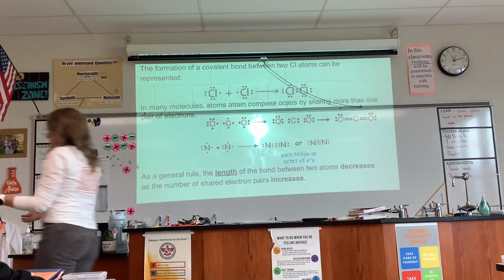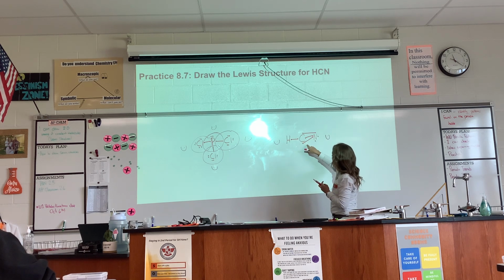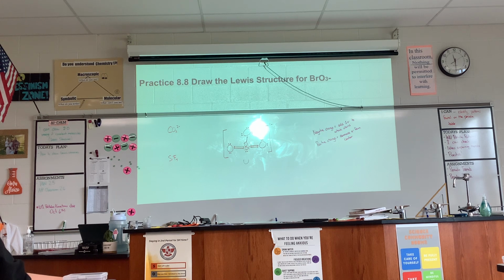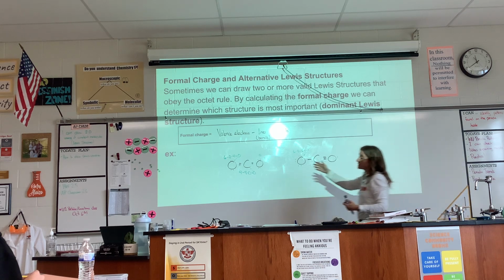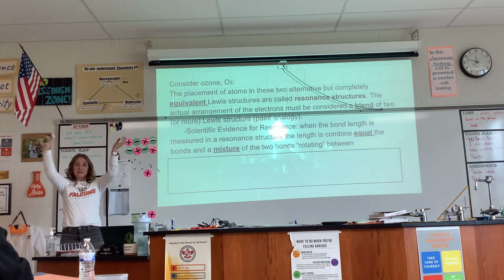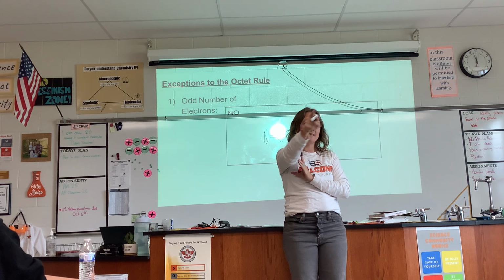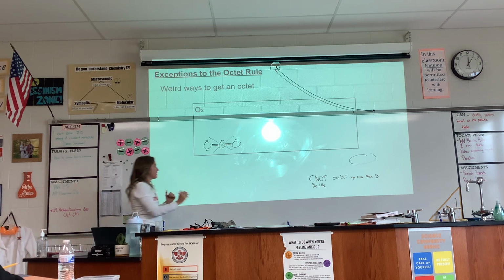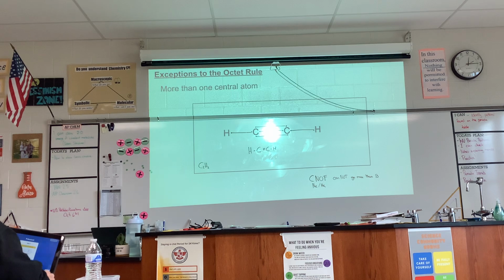SHS AP Chem Topic 1.7 (Sep. 9, 2024)